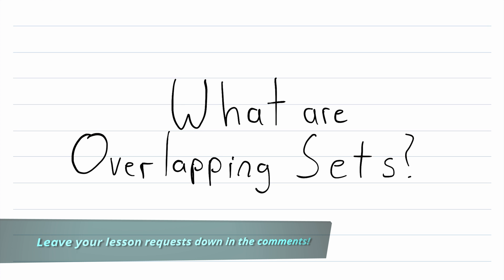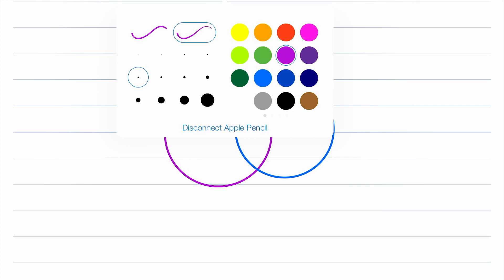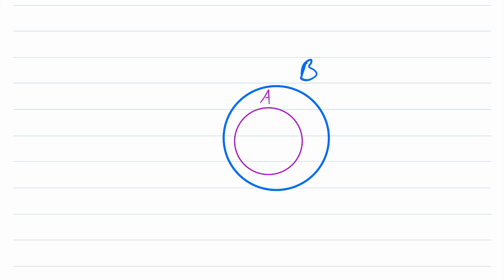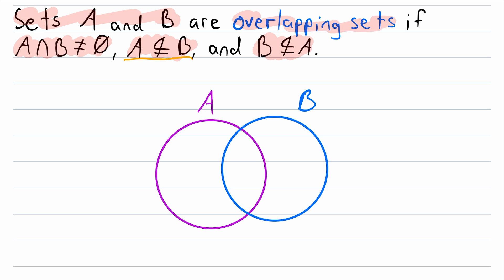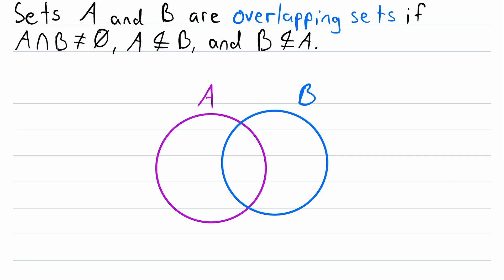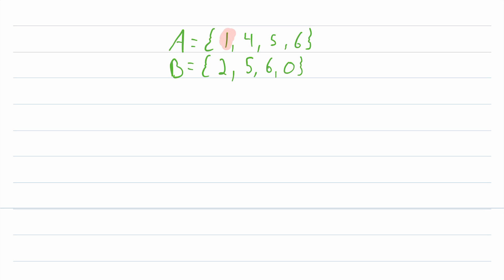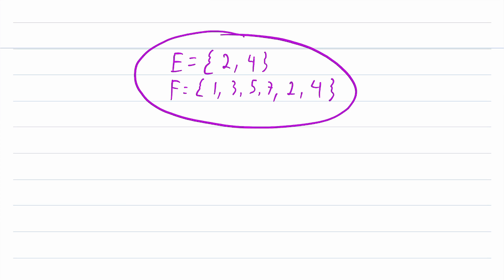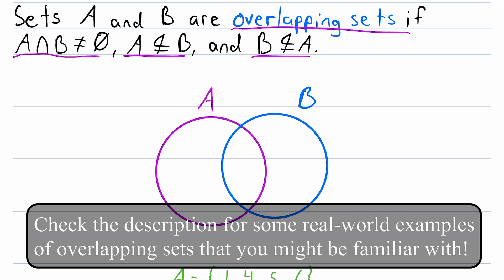What are Overlapping Sets? | Set Theory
What are overlapping sets? This is a relation between sets that I have not seen any YouTube videos on, so I figured I'd add this video explaining the term to the massive YouTube catalogue! In this video we define overlapping sets and give some examples.

Two sets, A and B, are overlapping sets if their intersection is non-empty and they are not subsets of each other. That is, A intersect B is not equal to the empty set, A is not a subset of B, and B is not a subset of A. Put simply, overlapping sets have some elements in common, but neither set exists entirely within the other, which also means they cannot be equal.

Here are some real world examples!

Creatures that swim and humans. Some creatures that swim are humans, some humans swim (their intersection is not empty). But not all creatures that swim are humans (A is not a subset of B), and not all humans swim (B is not a subset of A).

Things that are edible and things that are in your house. Some things that are edible are in your house, some things that are in your house are edible [hopefully] (their intersection is not empty). But not all things that are edible are in your house (A is not a subset of B), and not all things in your house are edible (B is not a subset of A).

Last one! Professional athletes and people over six feet tall. Some professional athletes are people over six feet tall, and some people over six feet tall are professional athletes. But not all professional athletes are over six feet tall and not al people that are over six feet tall are professional athletes.

I turned 22 the day this was recorded, which was yesterday on the day of uploading! Wrath of Math is my pride and joy at 22.